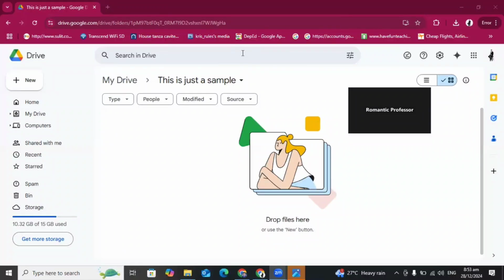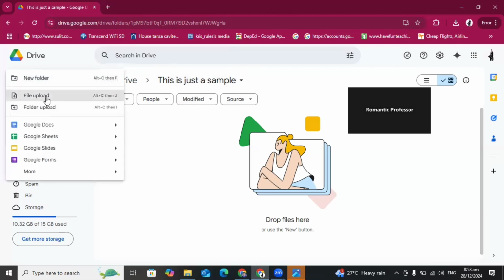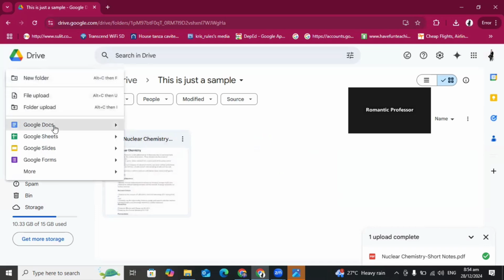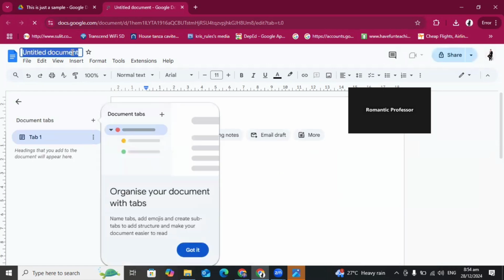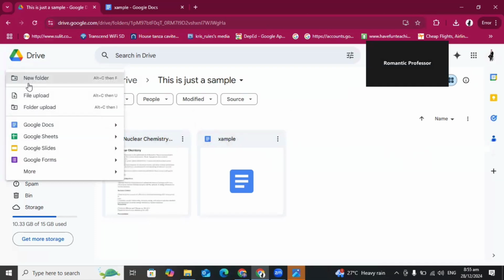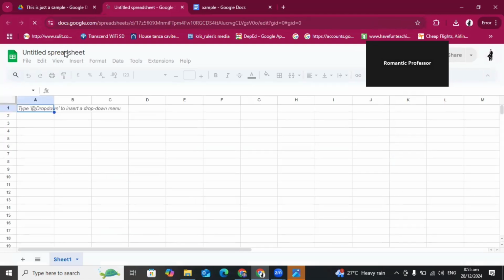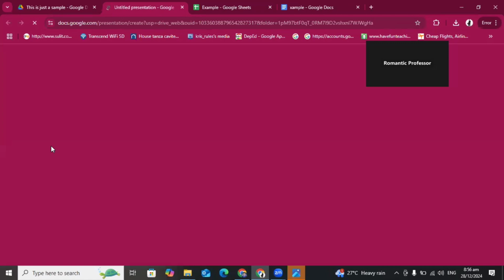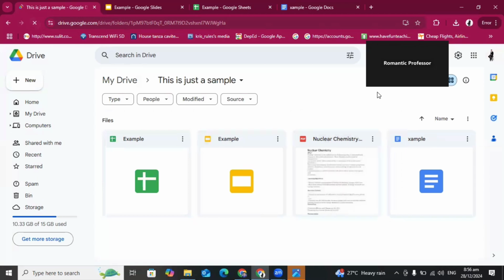Add Files to Google Drive Folders FAST and EASY?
Learn how to add files to Google Drive folders quickly and easily! In this tutorial, we'll show you the simplest way to insert files inside a Google Drive folder. Whether you're a student, professional, or just someone who wants to stay organized, this video is for you! Follow along as we walk you through the steps to upload files to Google Drive and organize them into folders. By the end of this video, you'll be a pro at managing your files on Google Drive!

Have you ever struggled to add files to your Google Drive folders? Well, today, I'm going to show you how to do it fast and easy!

First, open your Google Drive. You can do this by going to drive.google.com or by using the app on your device.

Once you're in, navigate to the folder where you want to add your files. Just click on the folder to open it up.

Now, to add files, you have two simple options. You can either click the “+ New” button on the left side and select “File Upload,” or you can drag and drop files directly from your computer into the folder.

If you choose the upload option, a window will pop up. Select the files you want, and hit “Open.” Your files will start uploading immediately.

If you drag and drop, just select the files on your computer, drag them over to the Google Drive folder, and release them. It’s that easy!

And don’t forget, you can also upload entire folders using the same drag-and-drop method.

Now you know how to add files to your Google Drive folders quickly and easily!